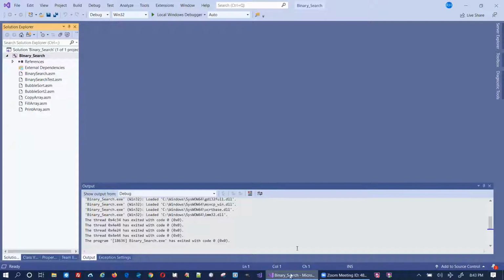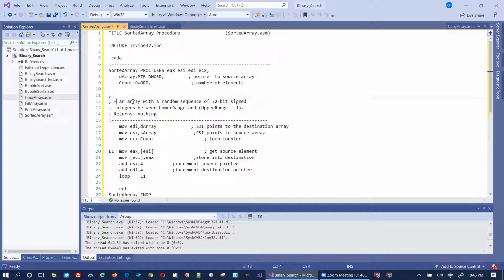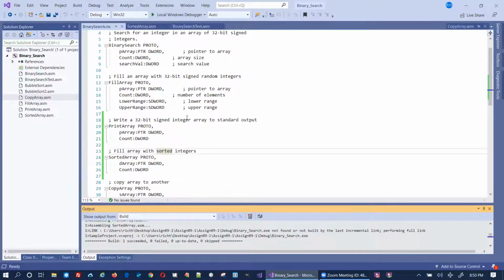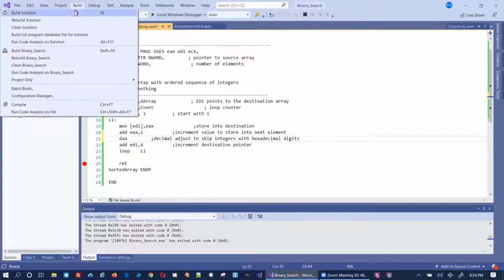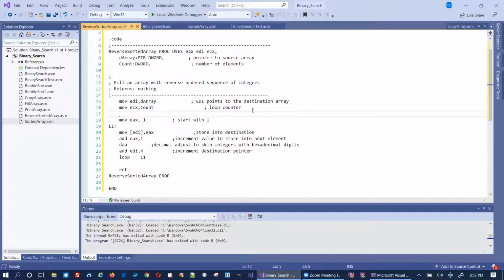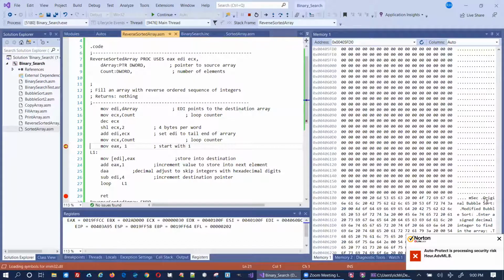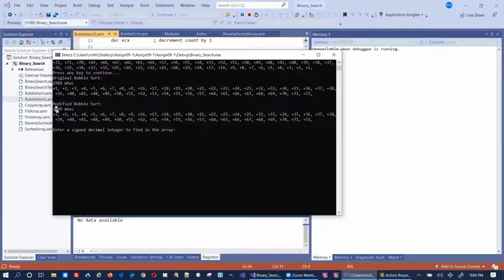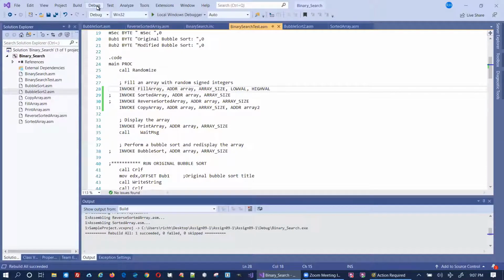ITS388AL MASM Creating Arrays For Testing Sort Routines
This video shows how to create already sorted and reverse sorted arrays to test best case and worst case execution times between sorting algorithms